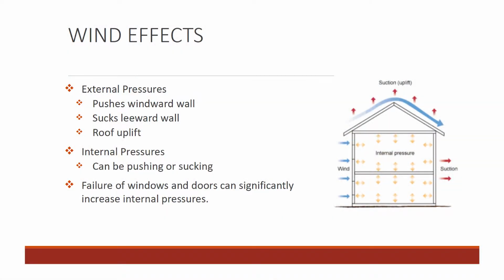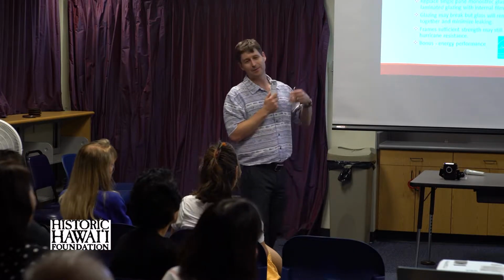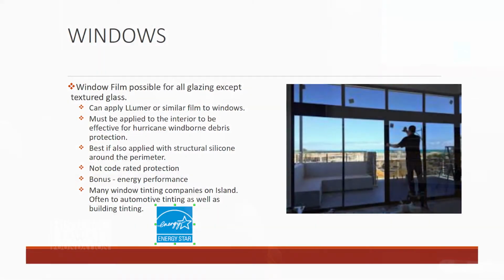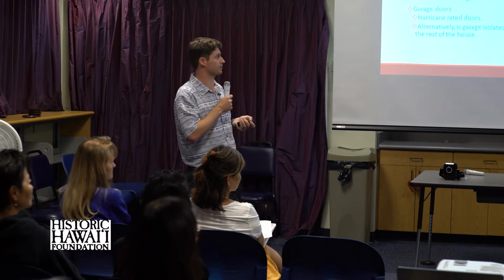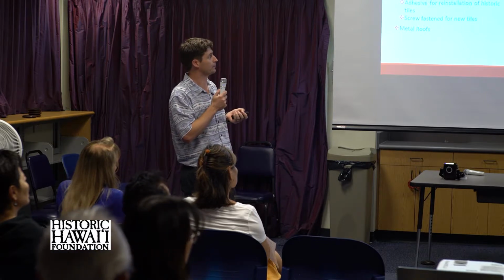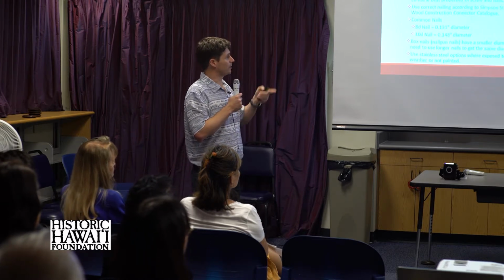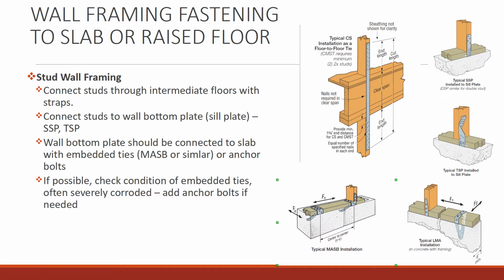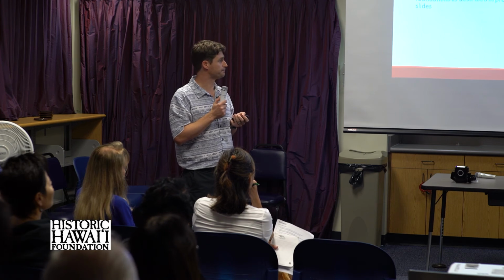Resiliency & Storm Preparedness, Enhance the structural resilience of your residence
Presentation by Structural Engineer Lyle Carden, Martin & Chock